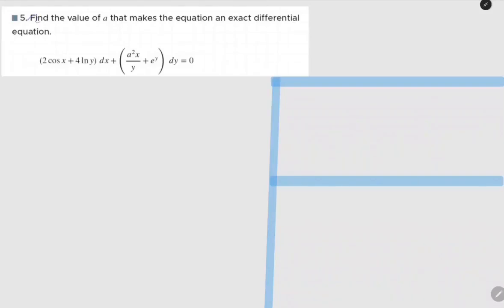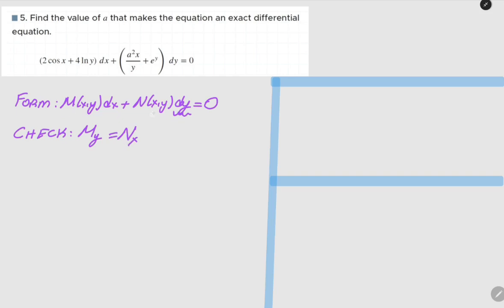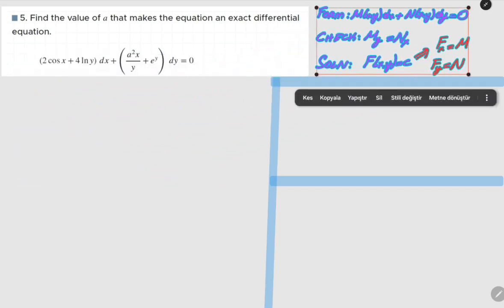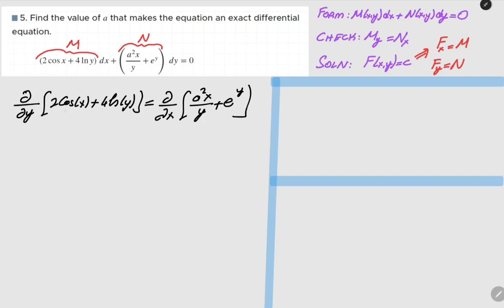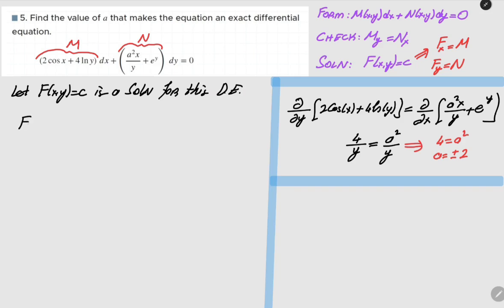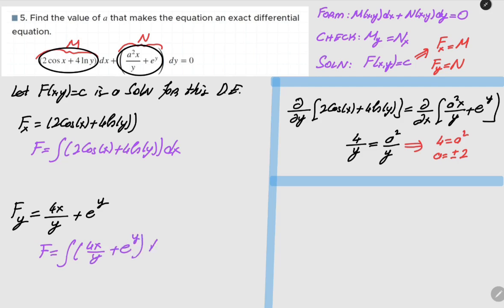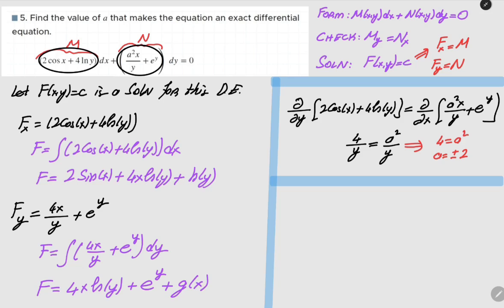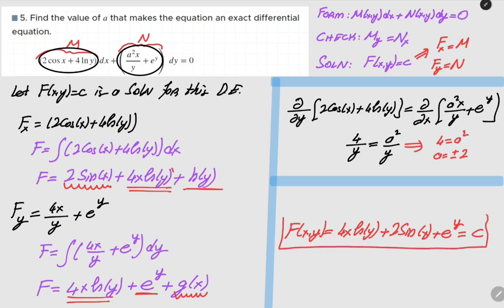018. Exact Equations Question01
LECTURE NAME: Differential Equations
Related Chapter: Exact Equations
Question Number: 01

If you feel that my questions makes you understand the concepts easier,